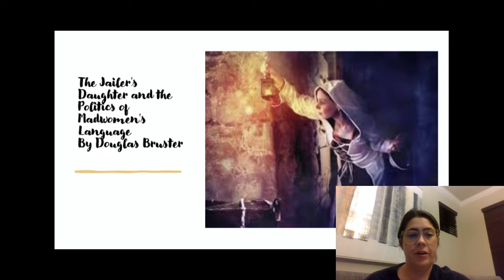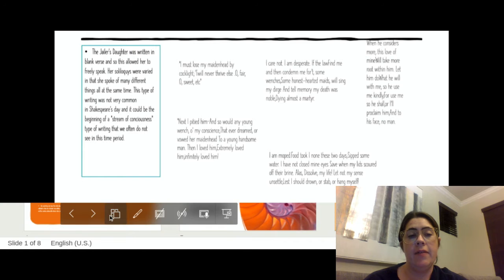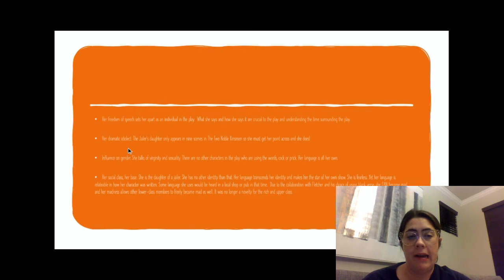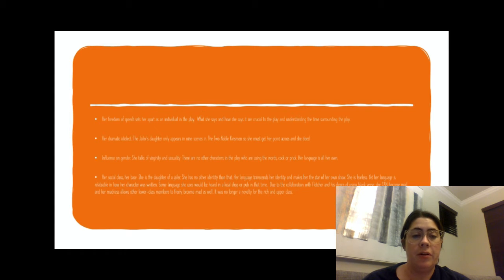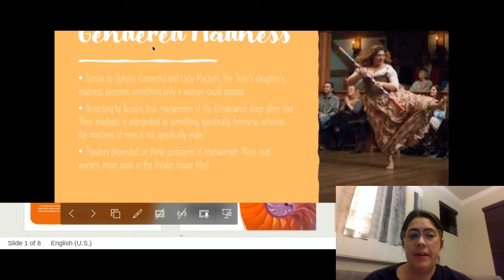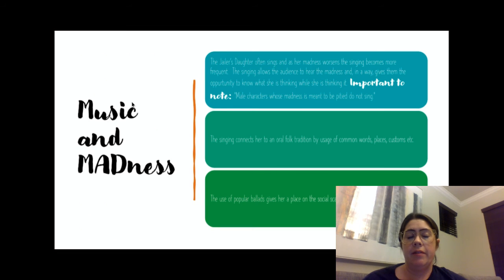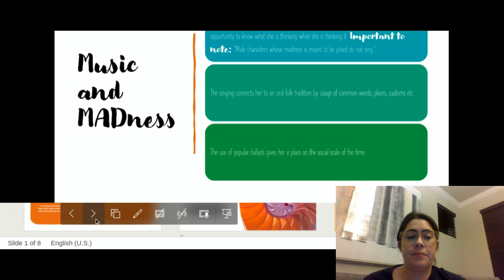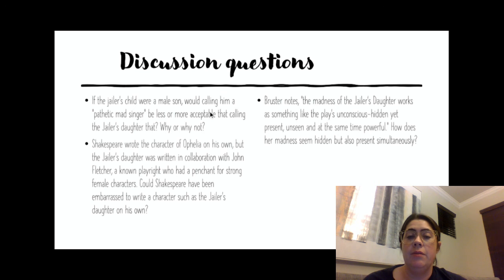Summary of The Jailer's Daughter and the Politics of Madwomen's Language by Douglas Bruster